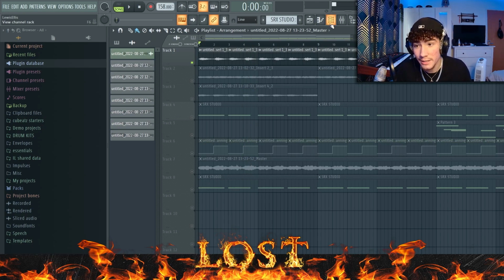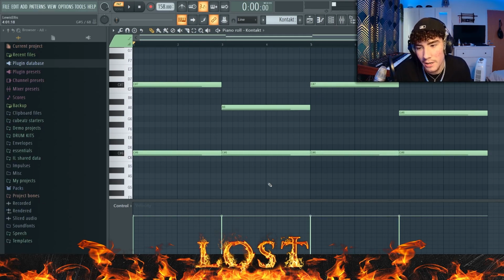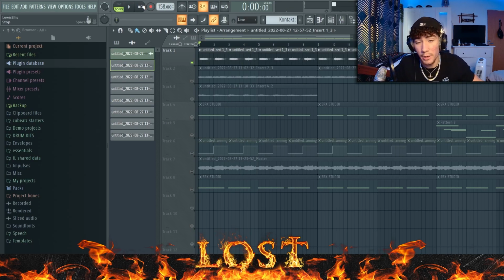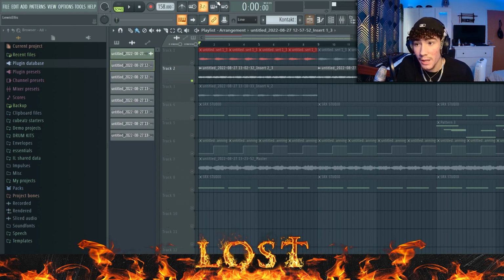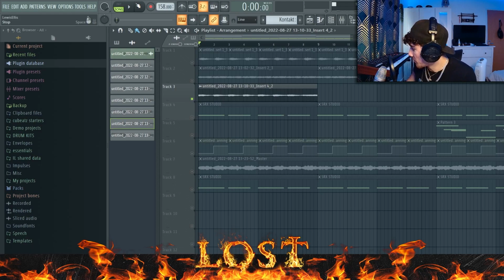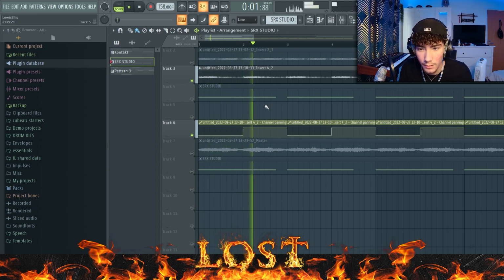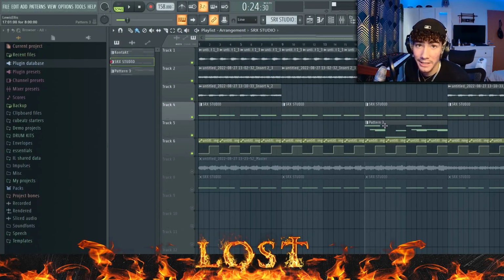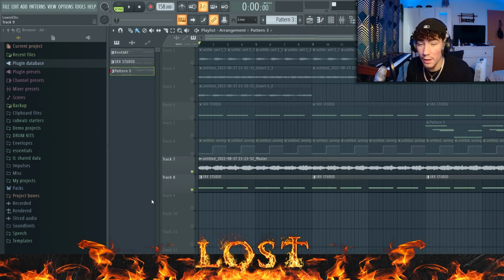SECRET VST?? How To Make Dark HORROR Samples For SOUTHSIDE And DOE BOY | FL Studio 20 Tutorial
0:00 Intro
0:43 Sample Preview
1:02 First String Sound
2:52 Main String Melody
4:00 Samplemaking Advice
4:28 Synth Hits
5:25 Low Piano Hit
6:05 Solo String Lead
6:33 Master Chain
6:50 Final Sample
7:02 Outro